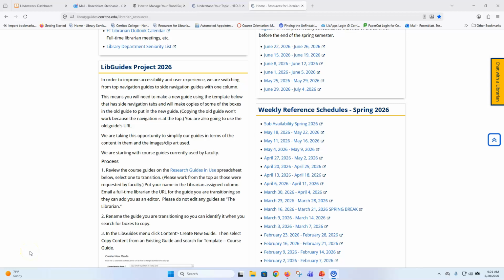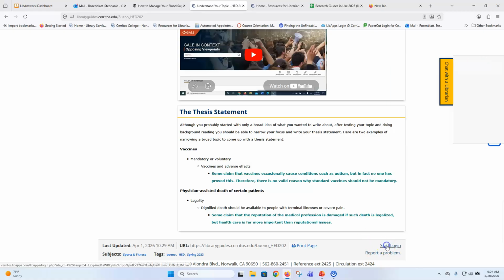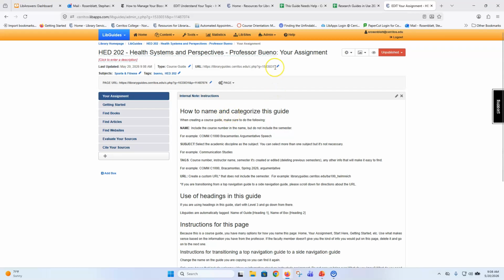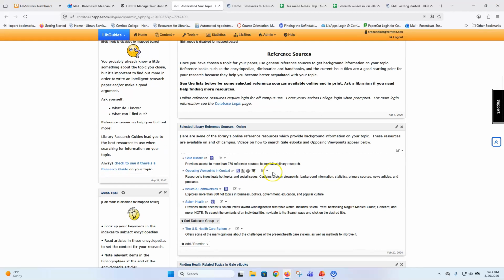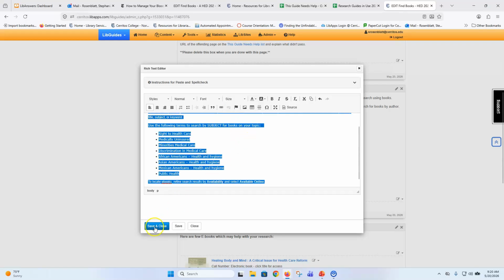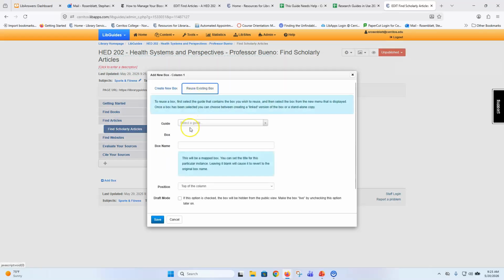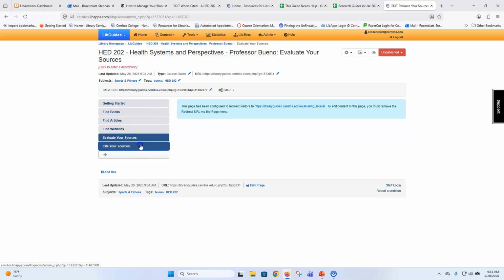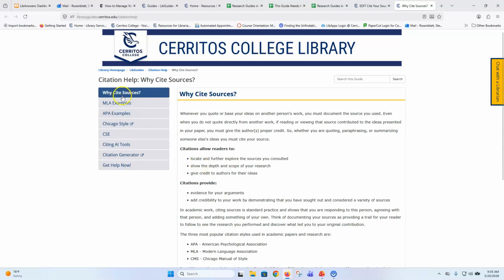How to transition a top navigation guide to side navigation guide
This video shows librarians how to use the course guide template in libguides.